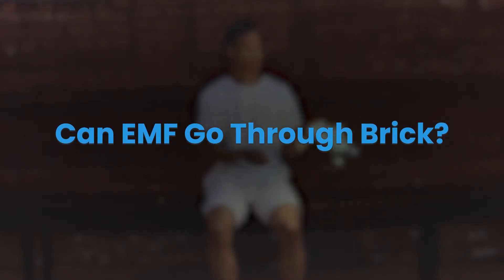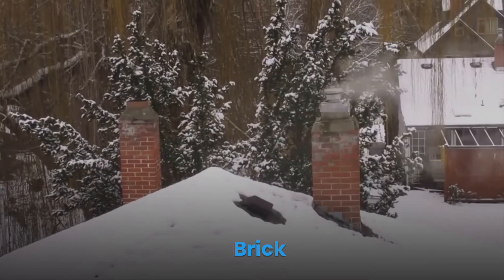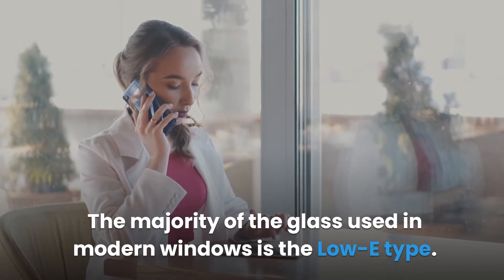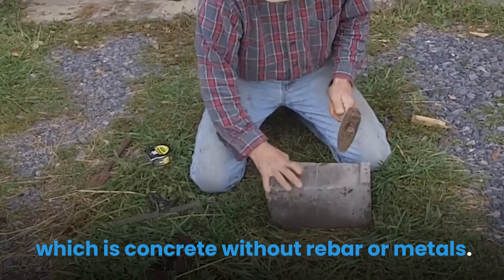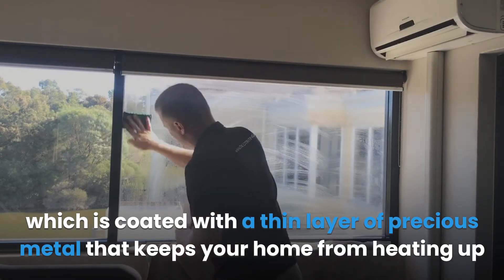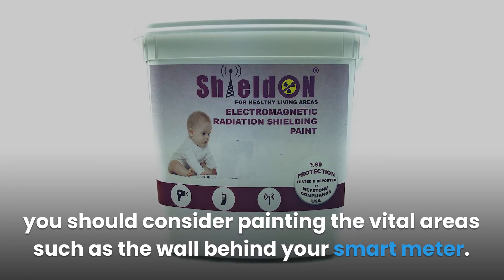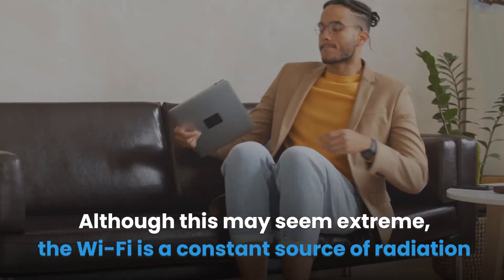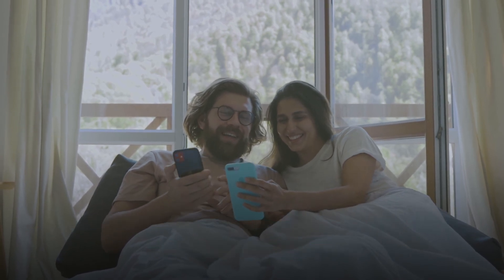Can EMF Go Through Brick? | EMF Protection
Most EMF emissions can be blocked by several materials such as glass, tin, etc. If you’ve wondered if bricks can also block EMF, you need to read on to confirm the answer.

Brick is not a very effective medium for blocking EMF radiation. Brick is a building material that is made primarily from stones and clay. It is also comprised of sand, quartz, flint, etc. Although brick won’t block the radiation, it will attenuate its strength by more than 50%.

This article focuses on bricks and other building materials that can either block or attenuate EMF radiations. You will also learn specific steps you can take to block EMF radiation.

Products Mentioned in Video
►ShieldON EMF Shielding Paint
►TitanRF Faraday Fabric